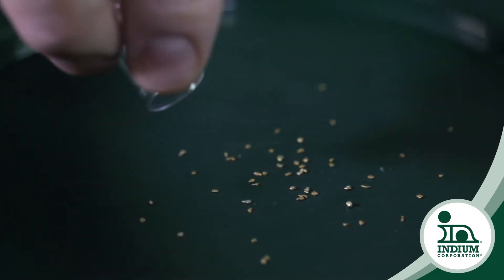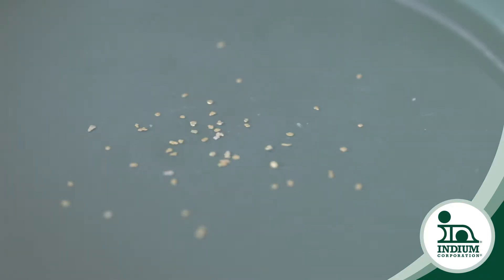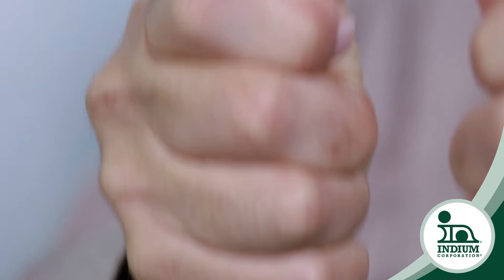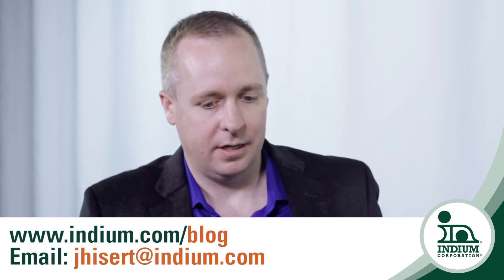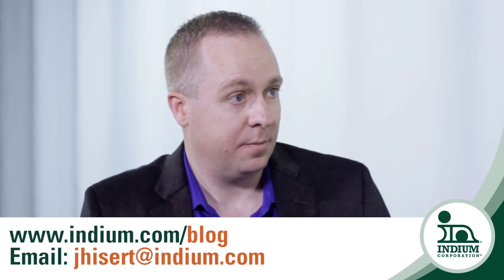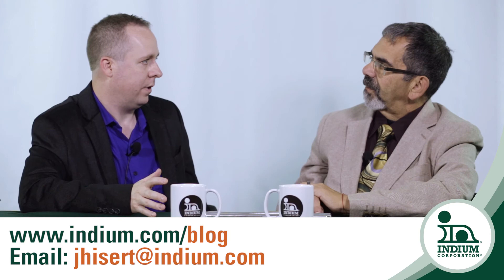Gold-Indium (AuIn) Alloys for High-Reliability Braze Solutions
Jim Hisert, Indium Applications Manager, and Phil Zarrow look at how two soft metals—gold and indium—form high-reliability, hard alloys used in braze applications